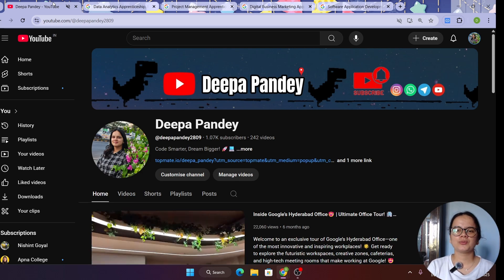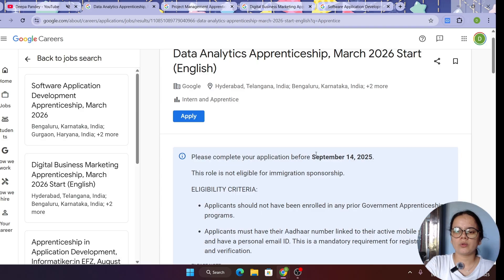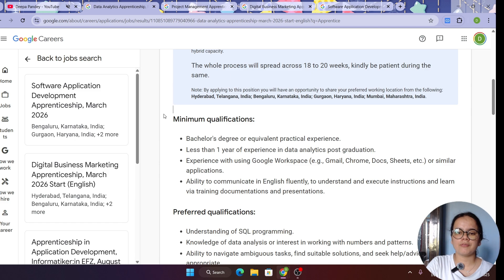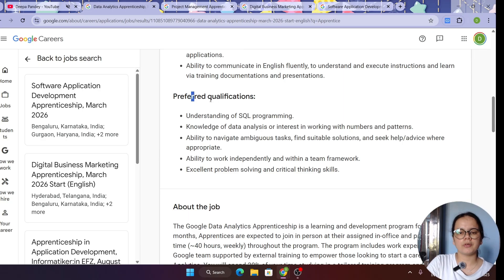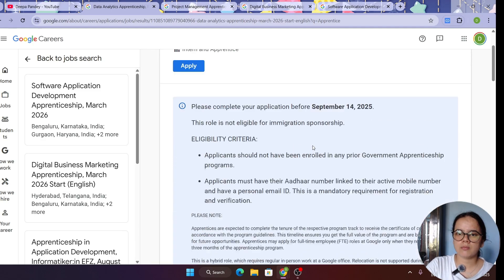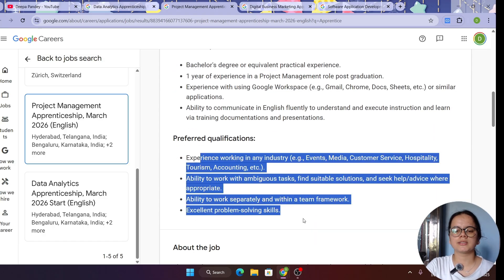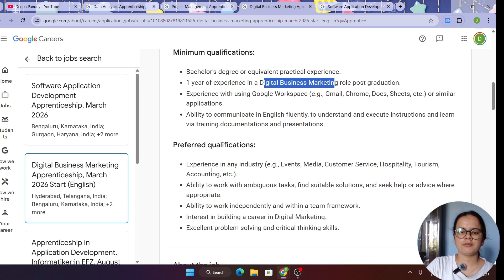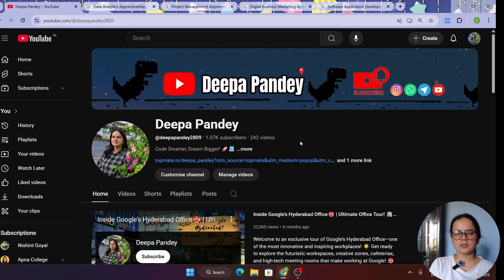Google is Hiring! 4 Apprenticeship Roles You Can Apply For (2026)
How to Ace Placements in 2025 | Secret Tips to Crack Your Coding & HR Interviews!| Deepa Pandey

Top 5 Pointers for the Google Apprenticeship
1. It's a Paid Job, Not an Internship.
Think of it as a full-time job with a salary and benefits. This 1-2 year program is designed to be a powerful launchpad for your career.

2. Showcase Your Passion & Projects.
Your practical skills and personal projects (like a GitHub profile or hackathon work) matter more than just grades. Show Google your drive and potential.

3. Learn by Doing on Real Projects.
The structure is simple: 80% hands-on work on active Google teams and 20% formal training. You'll apply your new skills to real products immediately.

4. A Direct Pathway to a Full-Time Role.
The apprenticeship is a primary pipeline for talent. Perform well, and you have a strong chance of receiving a permanent job offer at the end.

5. Apply Now – Timelines are Critical.
Applications for 2026 roles are opening soon. Check the Google Careers India site now, confirm you are eligible, and get your resume ready to apply.

Ever dreamed of working at Google, even without years of experience? In this video, I'm breaking down FOUR official Google Apprenticeship openings for a March 2026 start! This is your chance to get paid to learn and kickstart your career at one of the world's top tech companies. 🚀

In this detailed guide, we'll dive deep into each of the four roles: Data Analytics, Project Management, Digital Business & Marketing, and Software Application Development.

I'll cover:
✅ What a Google Apprenticeship is and who it's for.
✅ The key eligibility criteria for each of the four roles.
✅ A step-by-step walkthrough of the application process.
✅ My personal tips on how to make your resume and application stand out.

Whether you're a recent graduate or looking for a career change, this is your complete guide to landing an apprenticeship at Google in 2026.